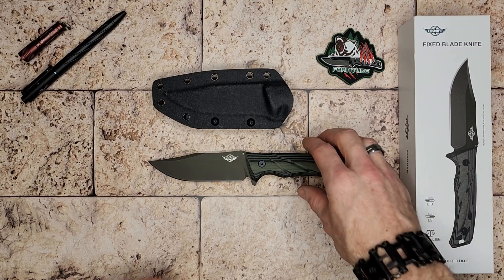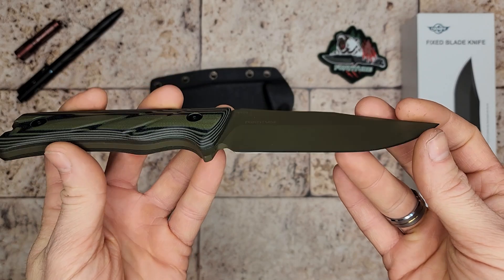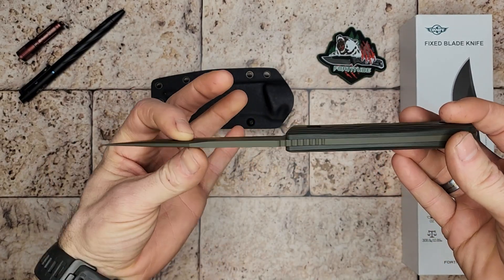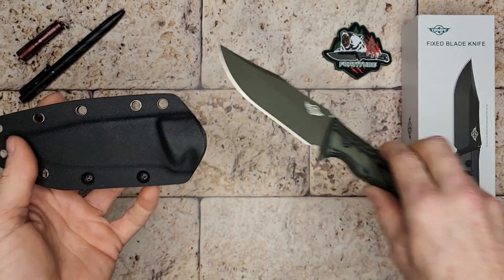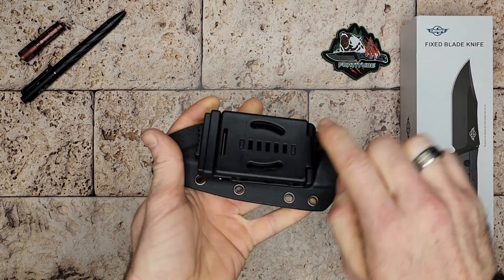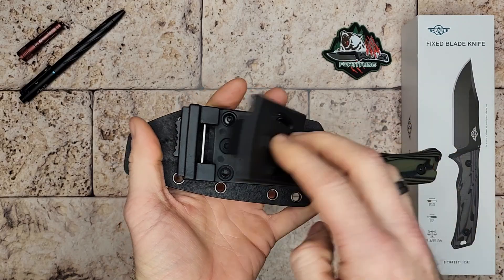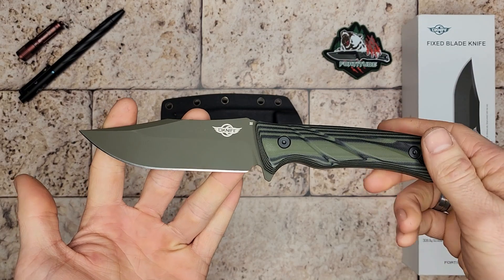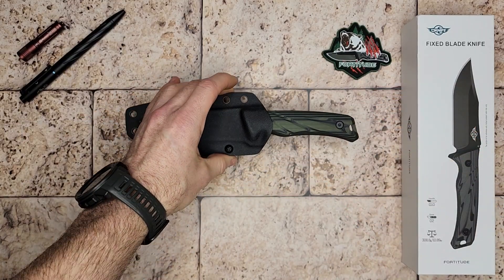OKnife Fortitude Fixed Blade Knife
Let me know what you think about this fixed blade from Olight.

The winter sale ends on midnight of the 19th, so there's not much time left.  :D